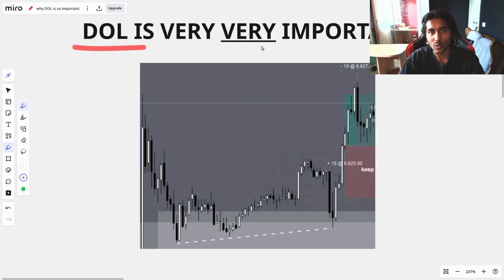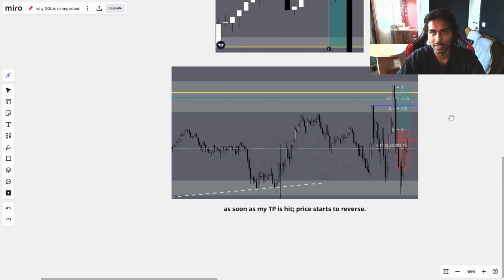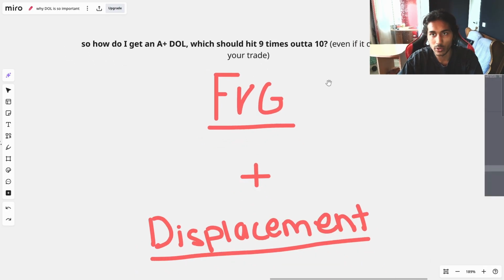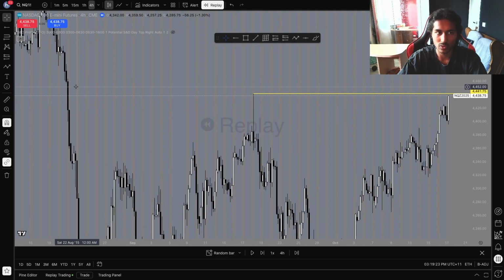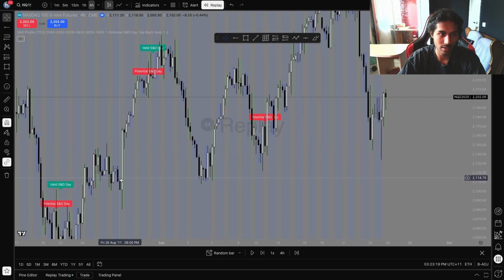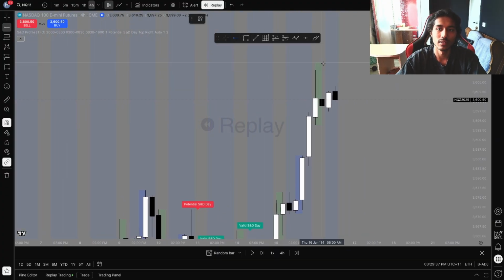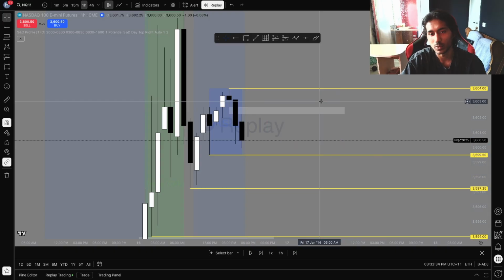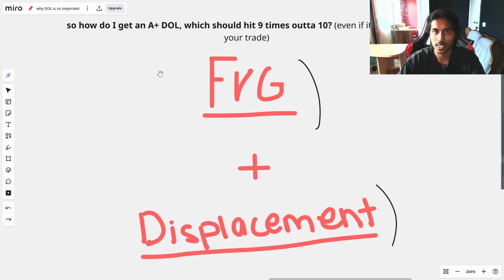The Only Draw on Liquidity Video You’ll Ever Need (Full Guide)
Free Discord (access to trading resources like my Trade Journalling Questions PDF, see my daily trade recaps, and connect with other traders):

I am NOT a licensed financial advisor and nothing in this video should be considered financial, trading, or investment advice.
Trading futures, forex, crypto, or any financial market involves substantial risk and may result in the loss of all your capital.
Always do your own research and consult a qualified professional before making any trading or investment decisions.